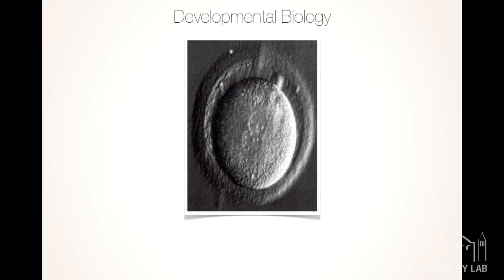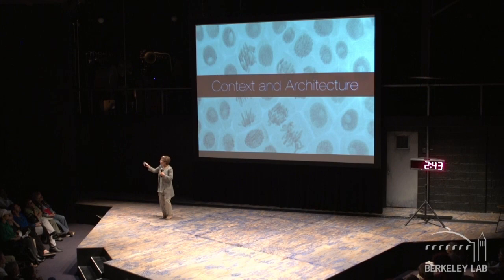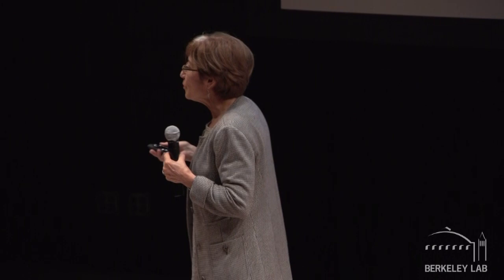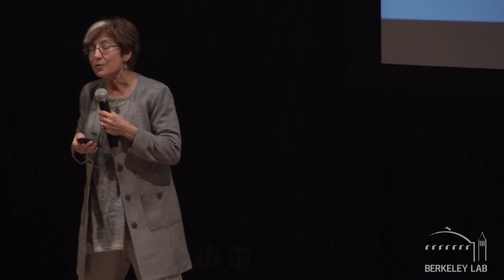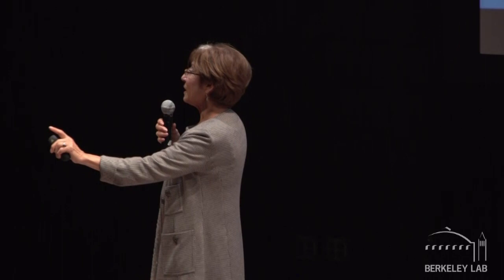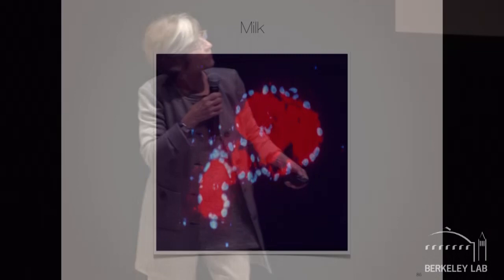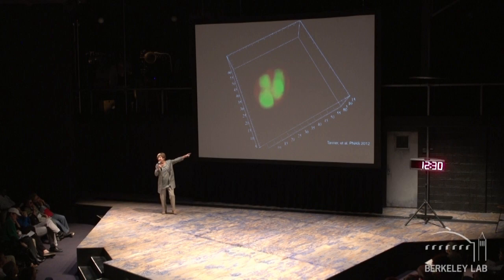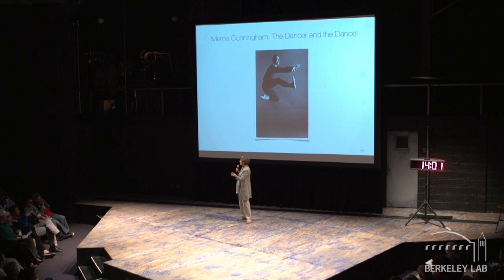The mysteries behind cancer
In this May 13, 2013 talk, Berkeley Lab's Mina Bissell discusses her pioneering research on how the cellular microenvironment affects cancer. To watch the entire entire Science at the Theater event, in which seven of our scientists present BIG ideas in eight minutes each, go